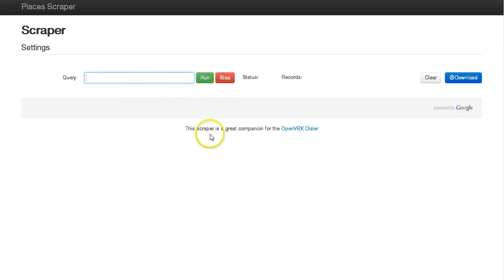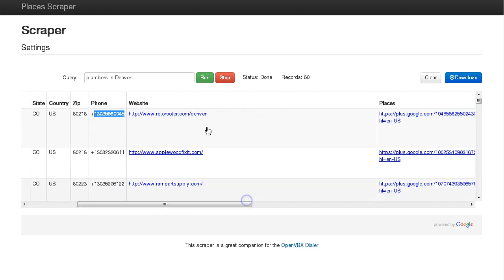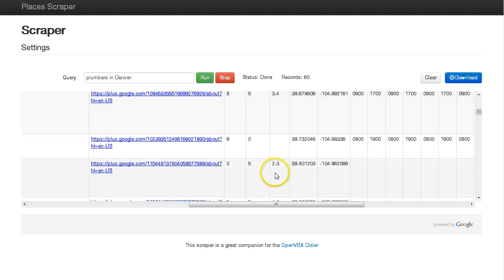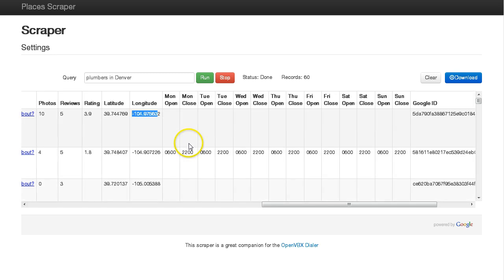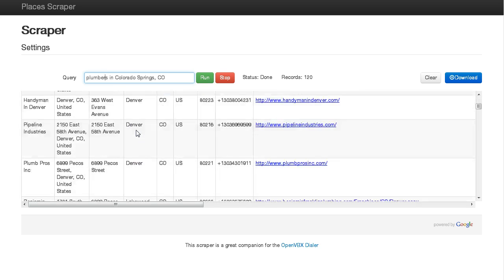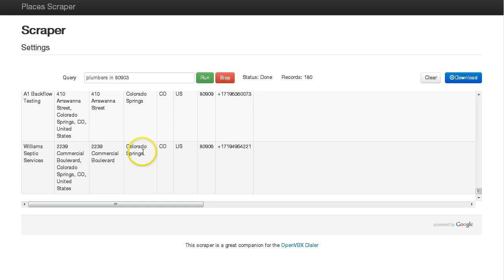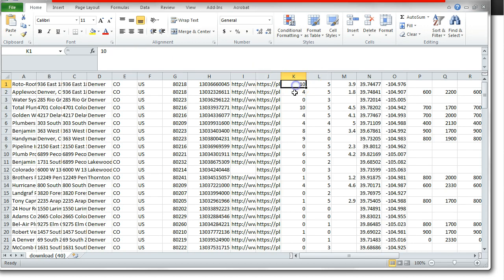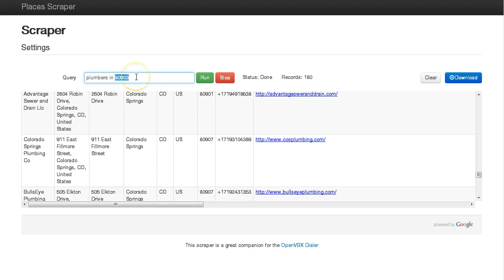Google Places API - Overview